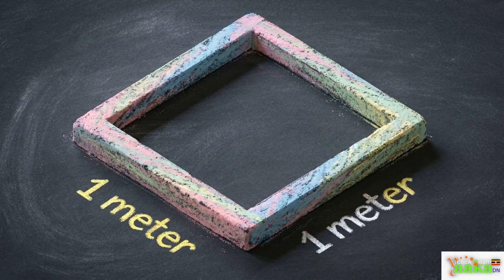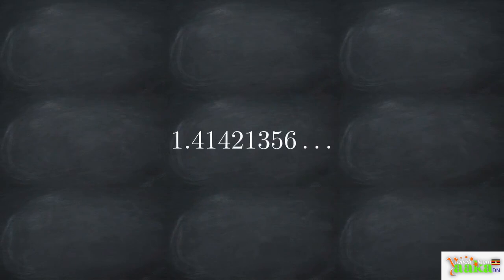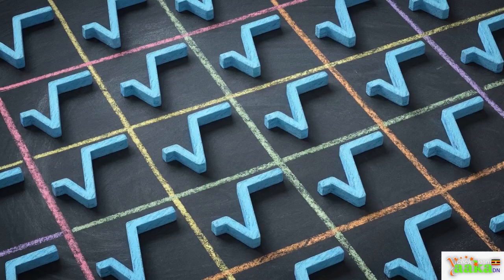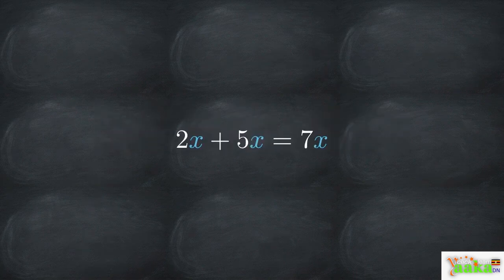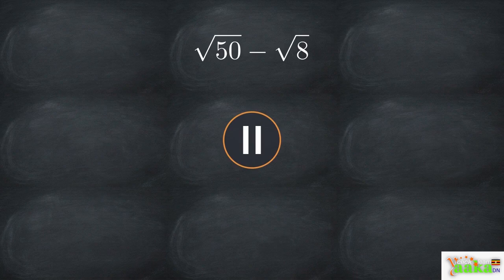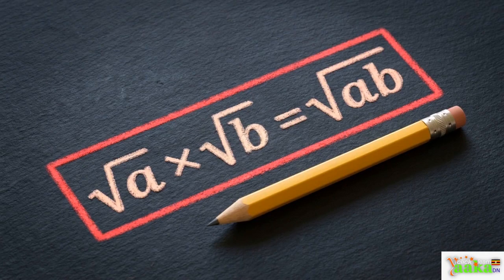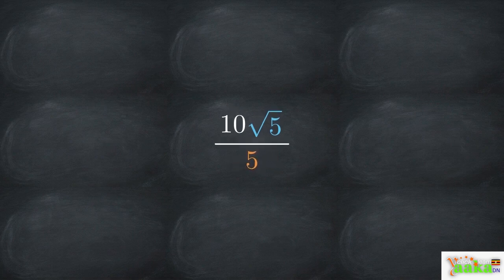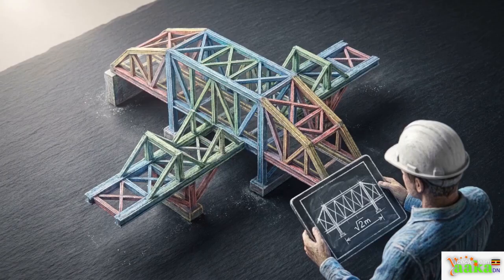Numerical concept 2 - Math Senior Two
In this video, we explore the foundational number systems and operations that are essential for solving more complex mathematical problems.